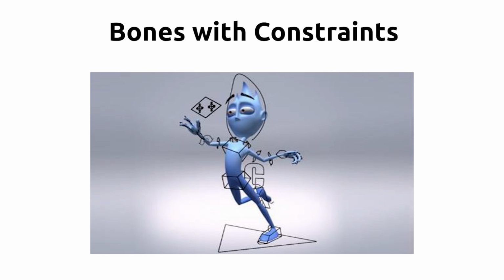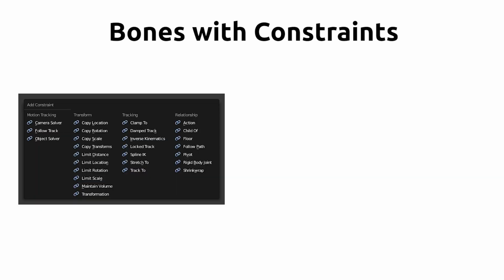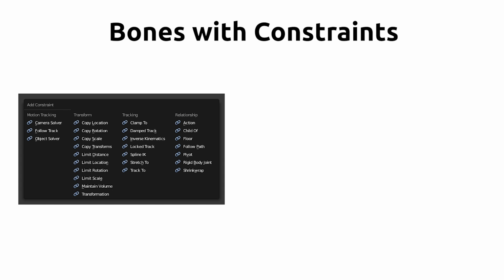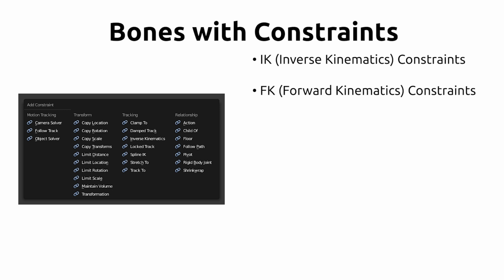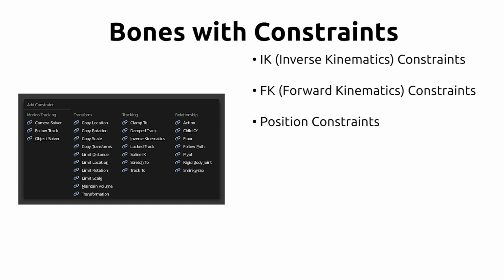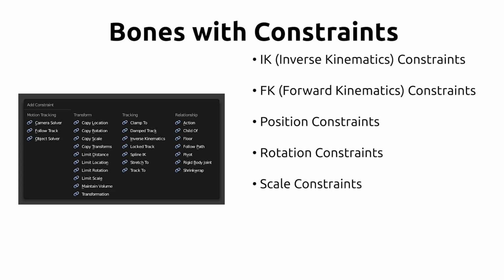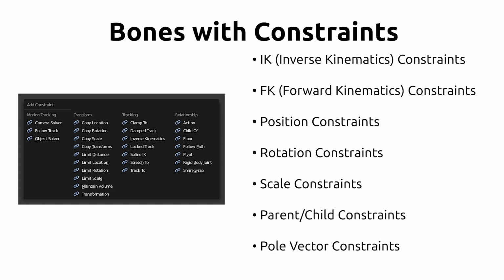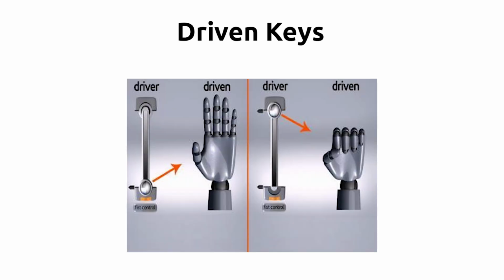CXIA1 - Bones with Contraints